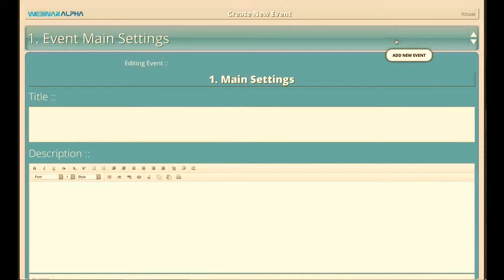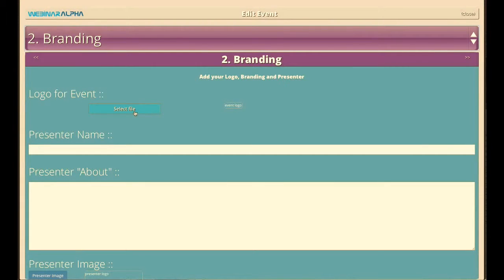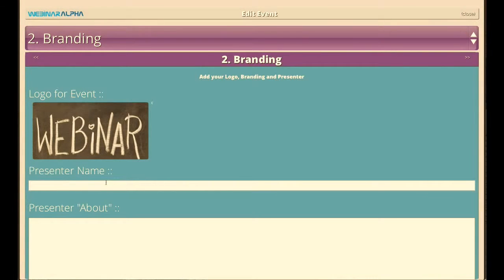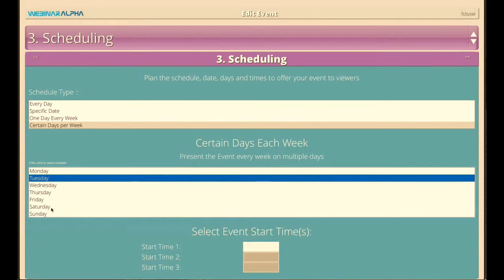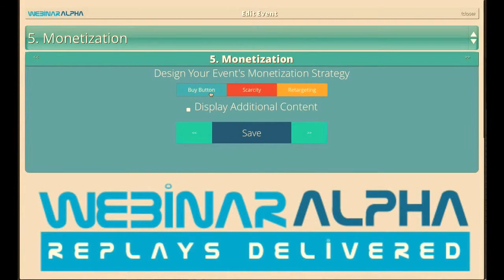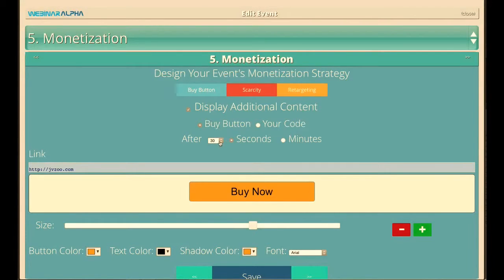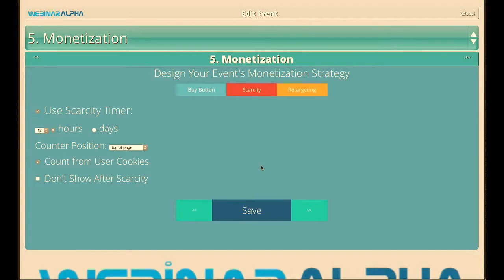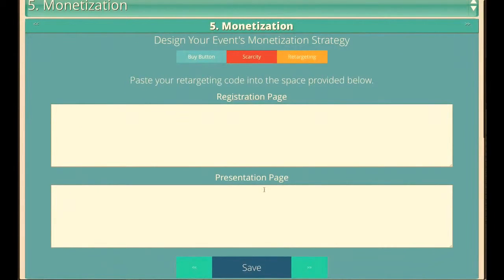Webinar Alpha review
Webinar Alpha Review - $ 320000 Bonus & Discount
SIMPLE STEPS TO THIS Claim 3 Bonuses
Webinar Alpha Is It Worth It?
Webinar Alpha Should I Buy It?